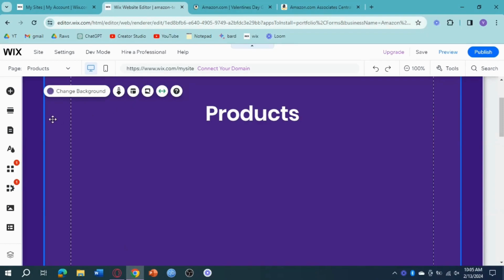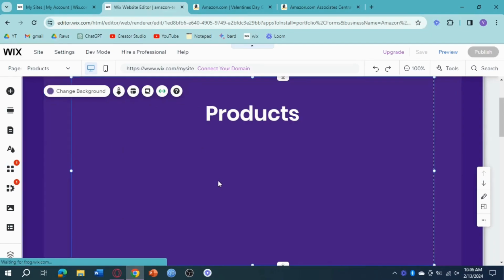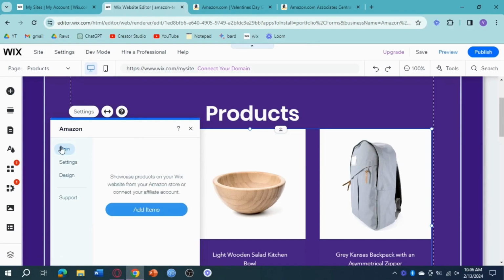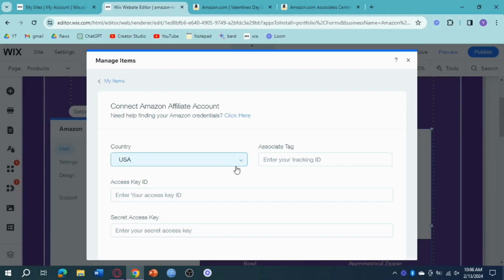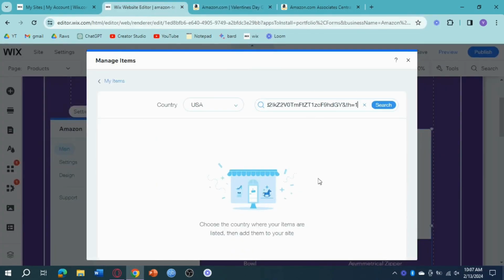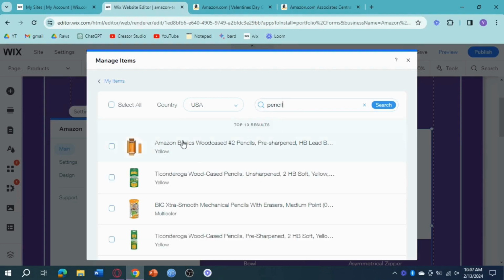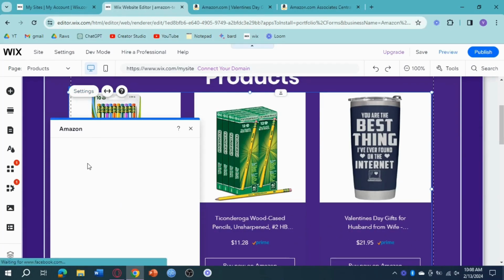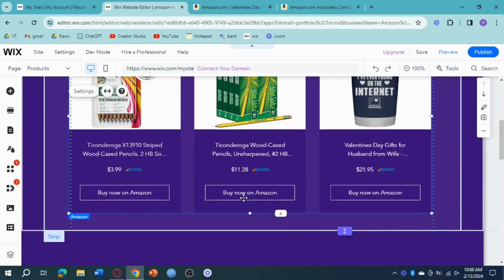How to Add Amazon Affiliate Links in Wix | Wix Tutorial (2027)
Looking to monetize your Wix website with Amazon Affiliate links? This video will guide you step-by-step through the process, perfect for beginners who want to start earning through affiliate marketing. I’ll show you how to add Amazon Affiliate links to your Wix site, customize the appearance, and ensure your links are optimized for conversions.

In this tutorial, you'll learn:
How to sign up for the Amazon Affiliate Program and get your affiliate links.
Step-by-step instructions to add Amazon Affiliate links to your Wix website, including in text, images, and buttons.
Tips for optimizing your affiliate links to increase clicks and conversions.

Start earning with affiliate marketing—follow these steps to add Amazon Affiliate links in Wix and monetize your website effectively!

Chapters:
00:00:00 - Introduction
00:00:10 - Add Product in Wix
00:00:48 - Customize the product
00:01:13 - Amazon Affiliate Settings
00:01:33 - Add Products to Your Cart
00:02:00 - Search for a Product on Amazon
00:02:56 - Item Information and Settings
00:03:31 - Add Amazon Affiliate Links